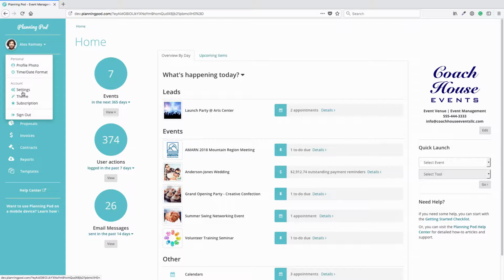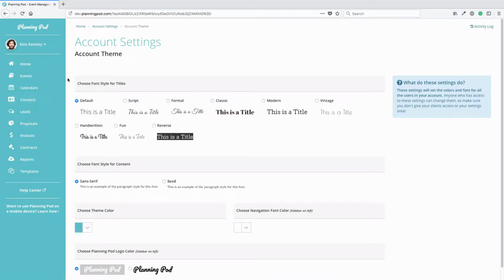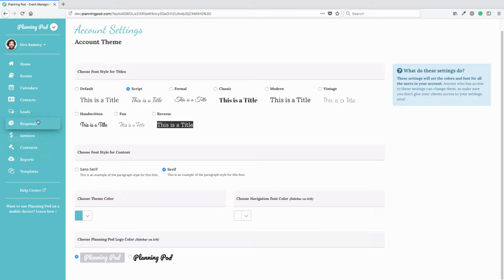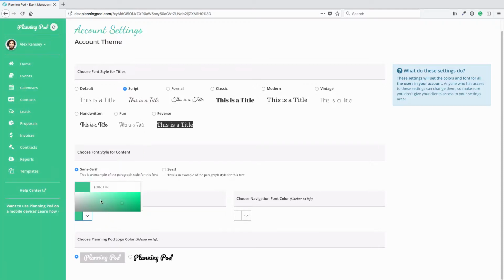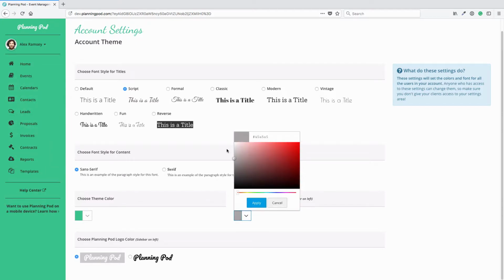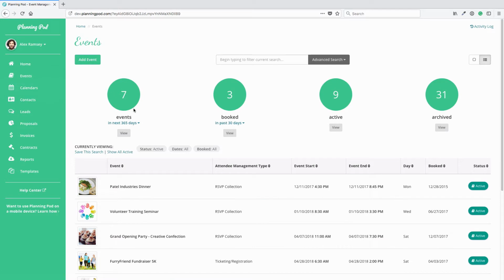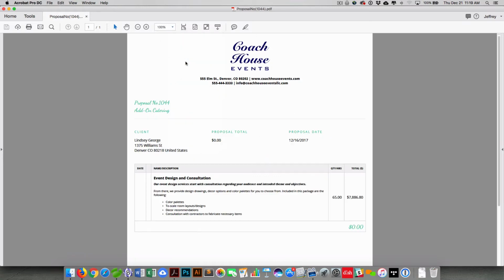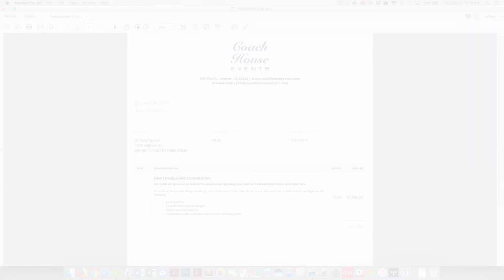Account Customization & Theme - How to customize your account colors, fonts & theme - Planning Pod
How to use account customization tools to customize the account theme, colors, fonts and more in Planning Pod event management / venue management software

You can customize your Planning Pod account to reflect your brand colors, brand fonts and other design elements for your business or organization.

These account theme choices will be reflected in the online user interface of your account as well as in all the downloadable PDF documents coming from your account. Our account branding features enable you to create a seamless branded experience for all your users, including prospects and clients.

Planning Pod is the ultimate online hub for managing events & venues. It's online software for event professionals that centralizes your information, streamlines processes and keeps you organized.